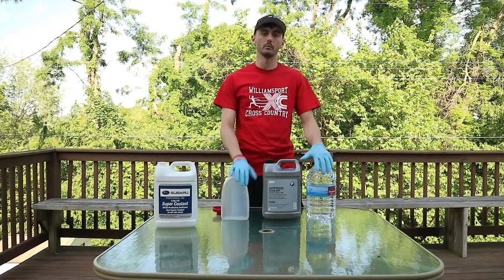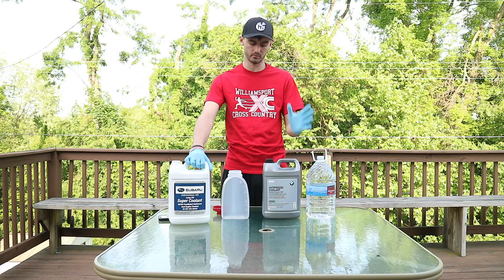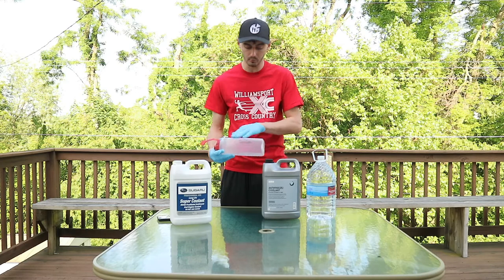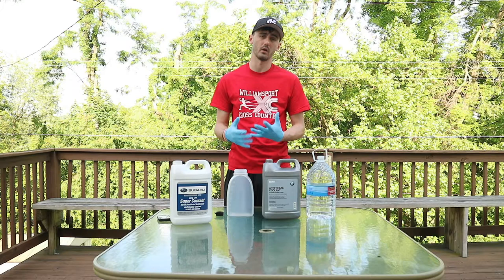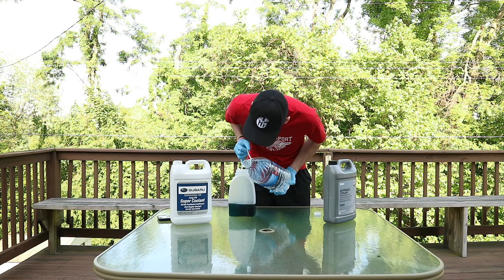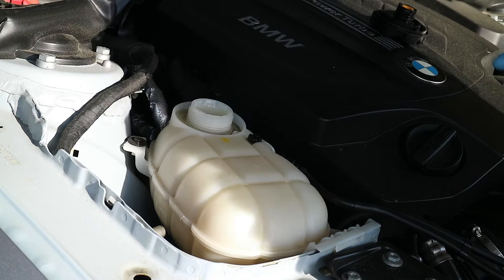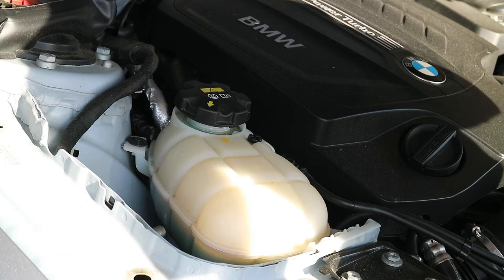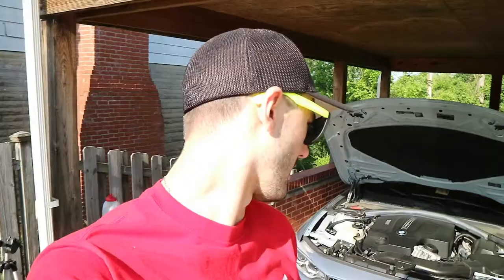How To Mix 50/50 Engine Coolant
In this video I show how to properly dilute engine coolant concentrate with water, and add it to my BMW 435i (N55 Engine)

●Razihel - Love U